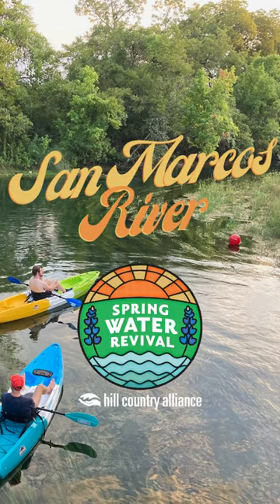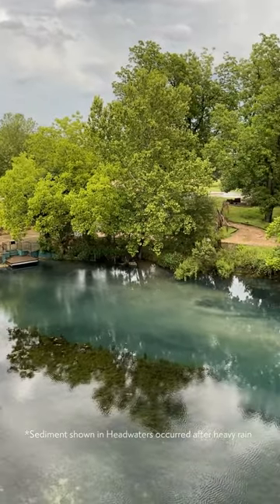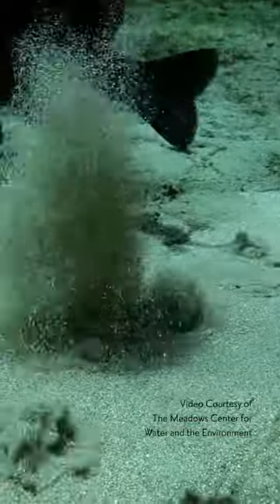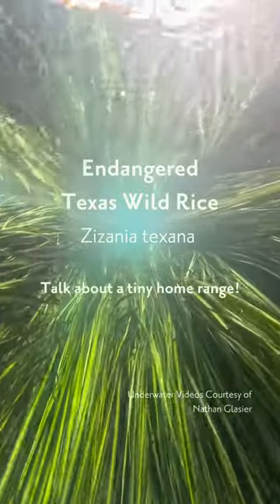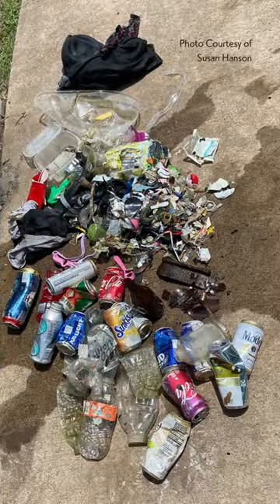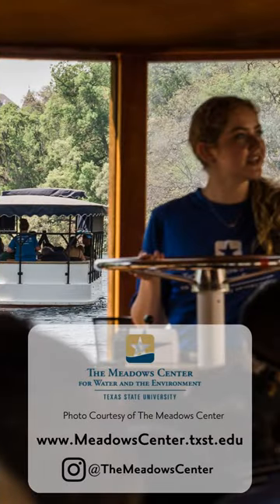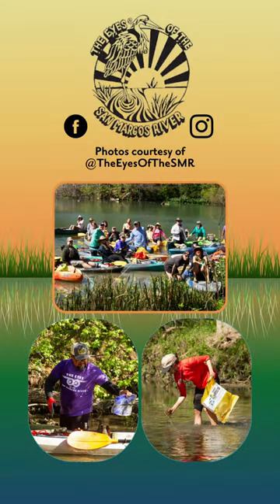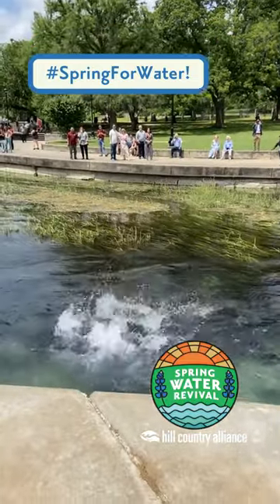The San Marcos River: Splash into Learning - Hill Country Alliance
Today we’re spotlighting the Upper San Marcos River and some of the organizations dedicated to safeguarding it! Major props to The Meadows Center for Water and the Environment, San Marcos River Foundation, and Eyes of the San Marcos River.

Follow along all month long as we spotlight more classic Hill Country rivers and the folks working to protect them!

Share your San Marcos River stories and tag your local water warriors in the comments!